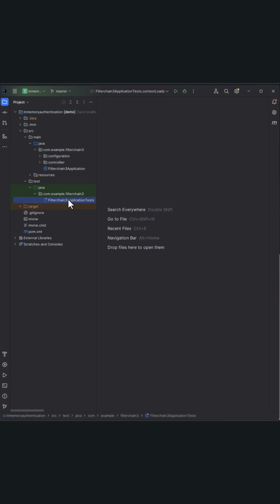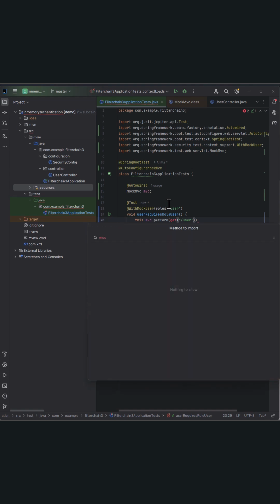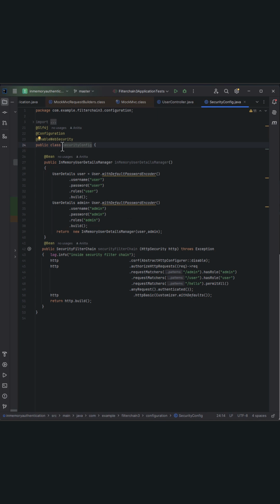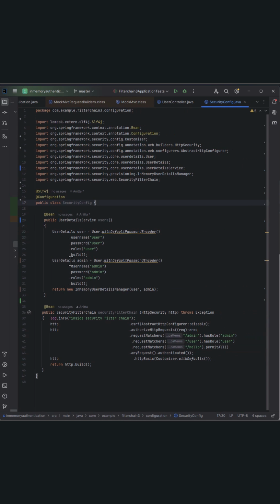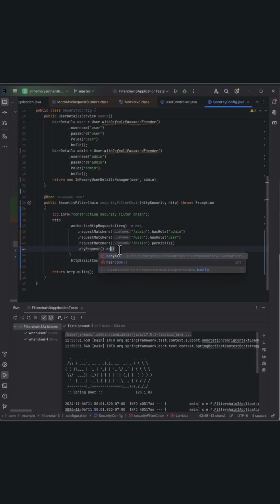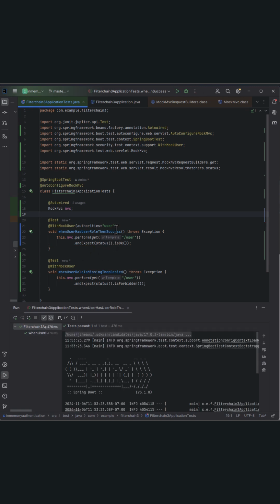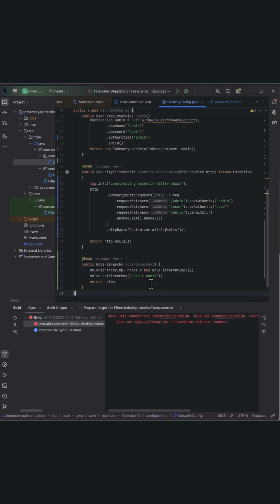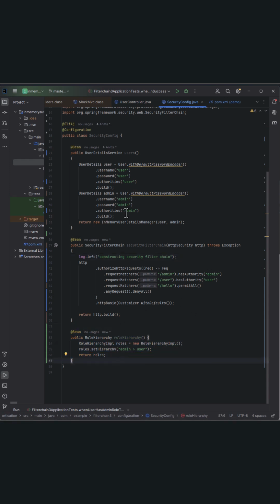Spring Security Polish: First Video!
In this video, I take a look and its use of Spring Security. I make the changes that I feel sets it up with a better security posture.

You can also check out the PR for a visual diff of all the changes